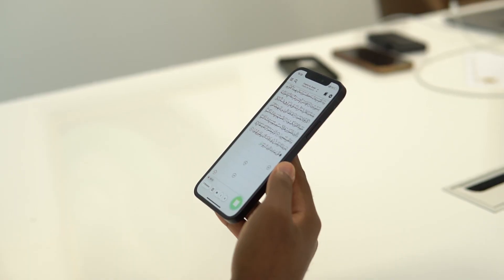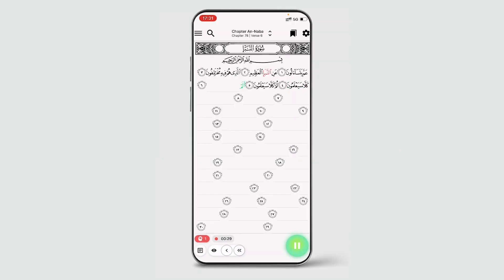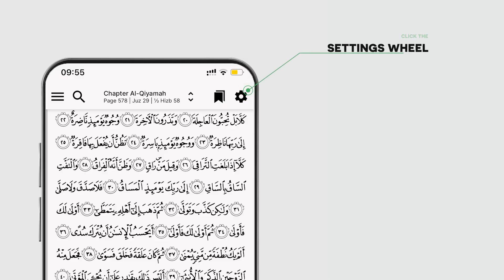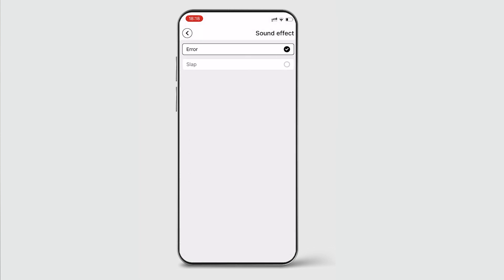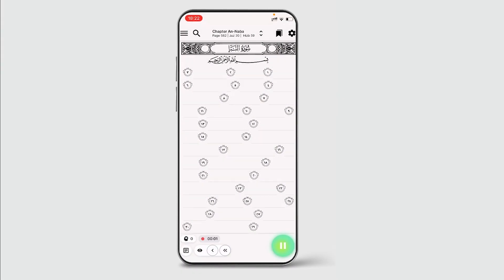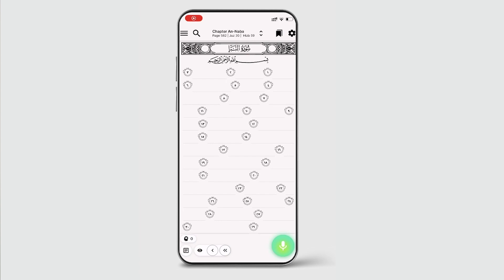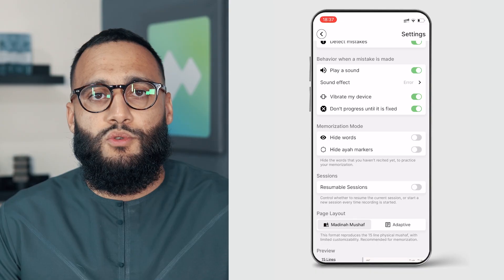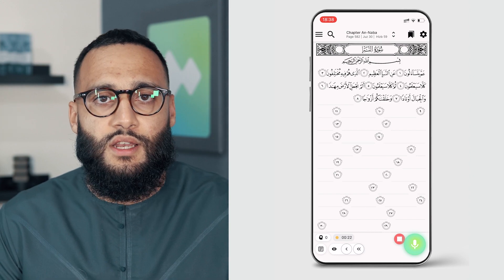Tarteel Tutorials: Memorization Mistake Detection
Learn about Tarteel's flagship feature, Memorization Mistake Detection and how you can utilise it to advance your memorization of the Noble Quran. Hide the verses on any page of the Quran and tap the microphone to begin reciting. The app uses AI to notify you when you make a mistake in your memorization, and then stores your mistakes for you to look back on.